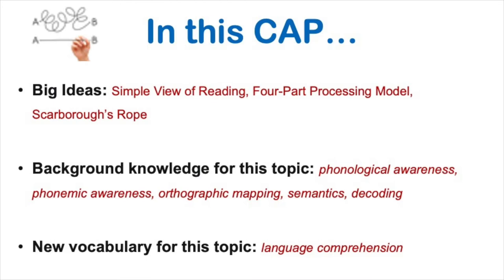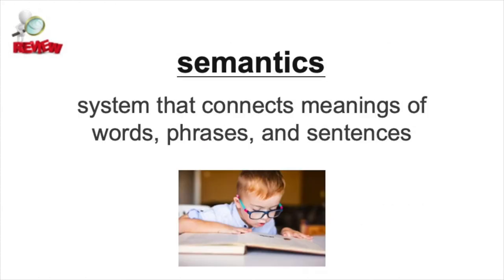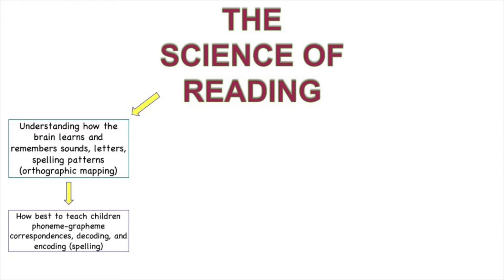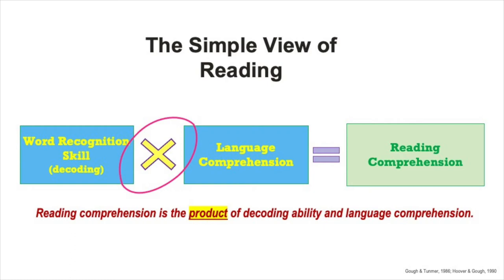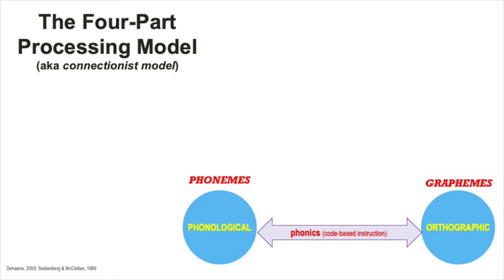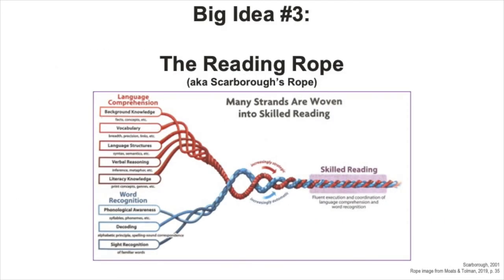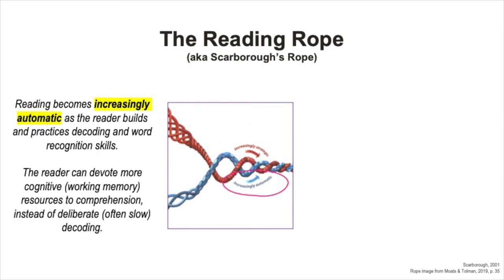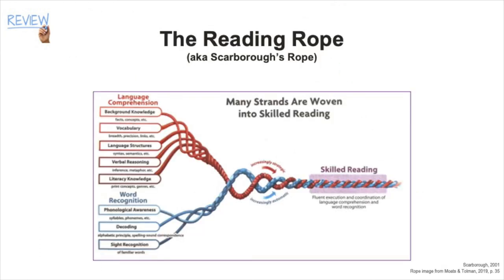Extra #1. Representations of Reading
This video introduces the science of reading, and explains how it has led to three different (but related) models of how learning to read and reading for meaning work. The representations shown are the simple view of reading (Gough & Tunmer, 1986; Hoover & Gough, 1990), the four-part processing model (Seidenberg & McClelland, 1989), and the reading rope (Scarborough, 2001).